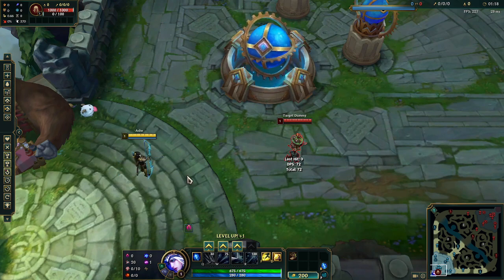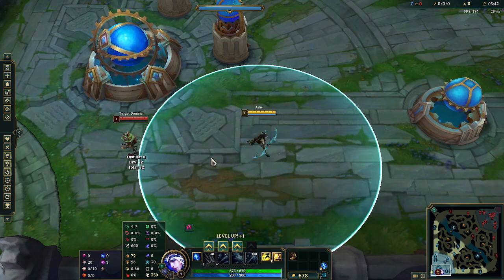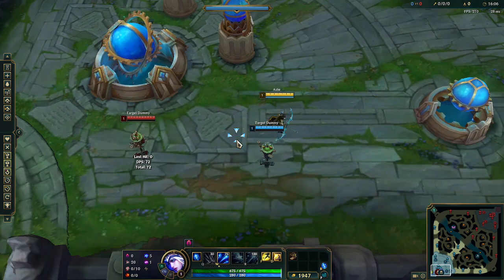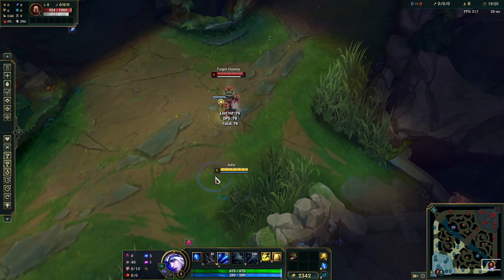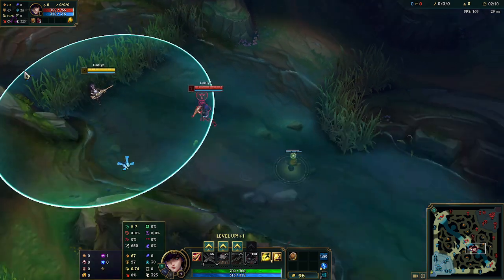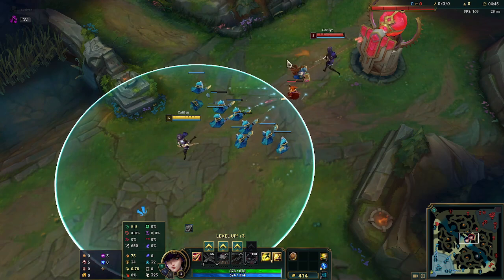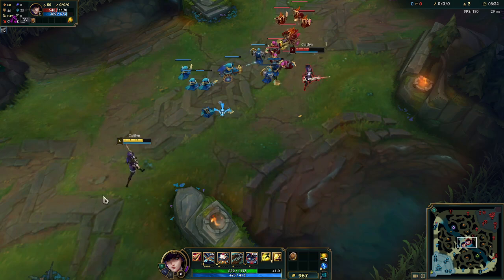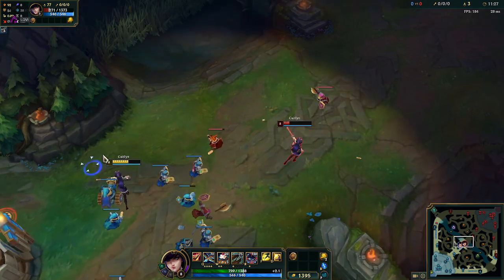theory of spacing in league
first part of mechanics in league focused series
dm on discord for coaching: .lovi (20€ / session)